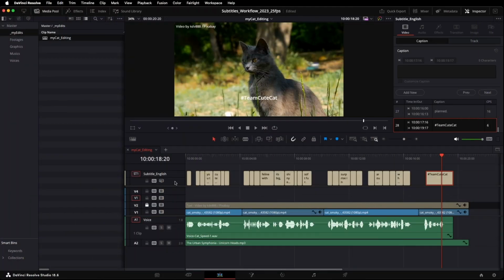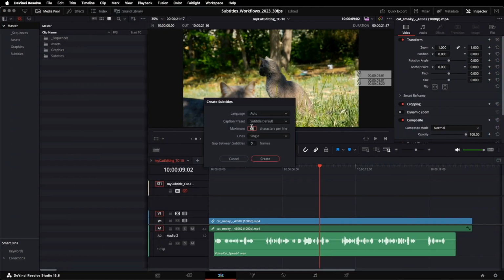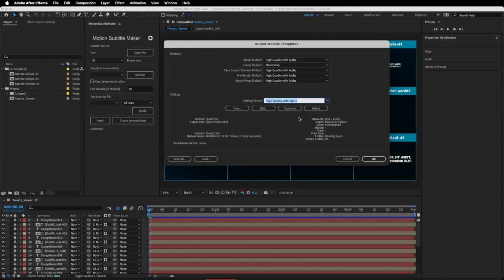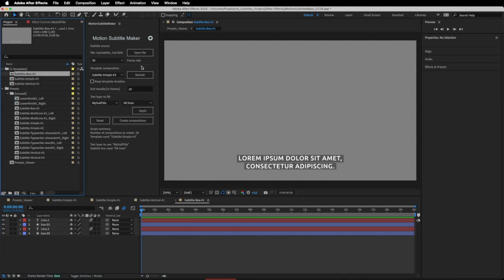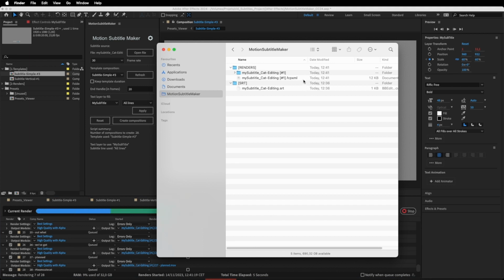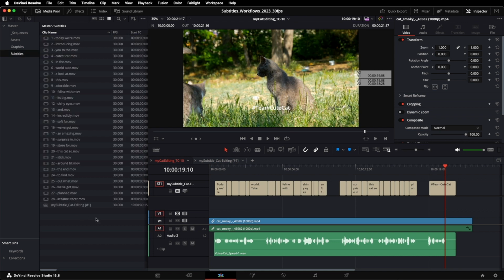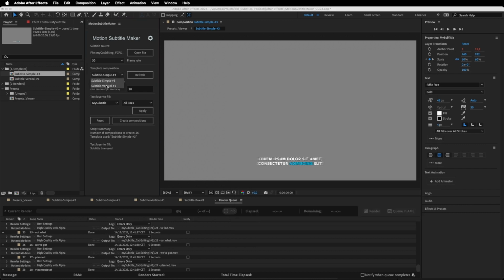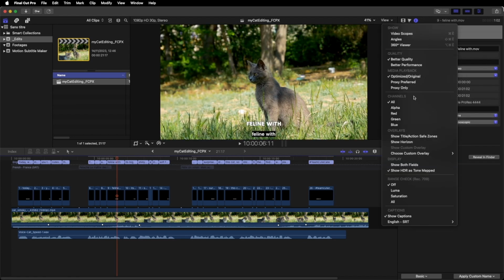Motion Subtitle Maker - Overview - Version 1.1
If you're a content creator, a videographer, or a filmmaker, you know how well-crafted subtitles can enhance accessibility and your audience's experience. In this video, I will guide you through the process of creating animated subtitles using Motion Subtitle Maker.

We will break down each step so that even beginners can follow along.

Whether you're new to After Effects or simply looking to improve your subtitling skills, this video is tailored for you.

00:00. Introduction
00:51. Export subtitle file from Da Vinci Resolve
01:07. Motion Subtitle Maker overview
03:58. Import renders in Da Vinci Resolve
04:54. Export subtitle file from Final Cut Pro
05:54. Import renders in Da Vinci Resolve